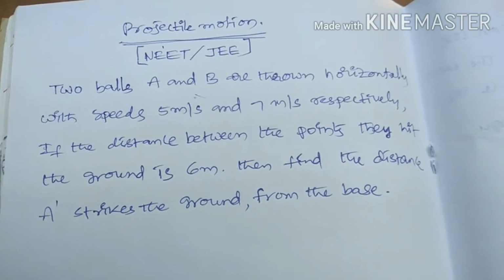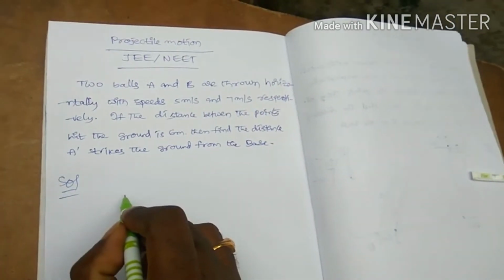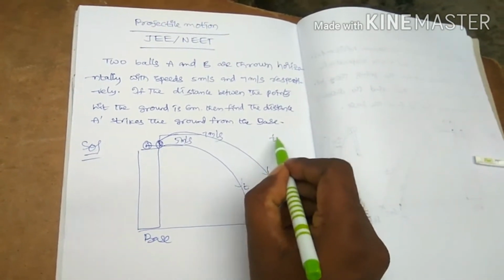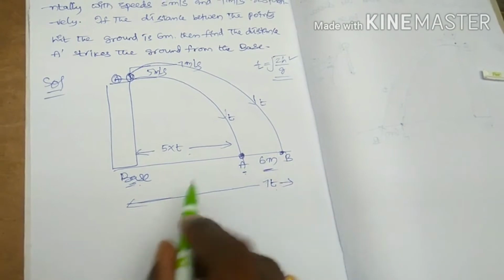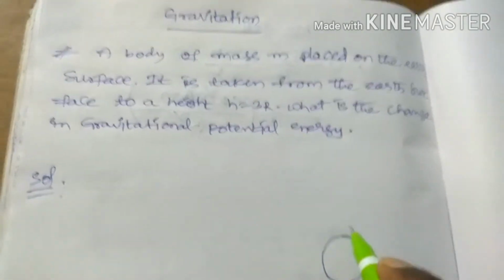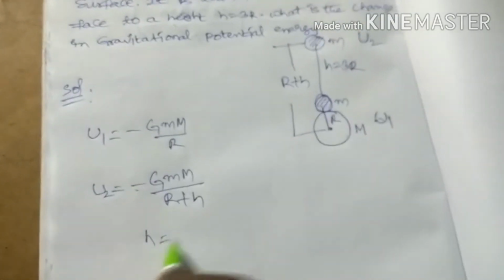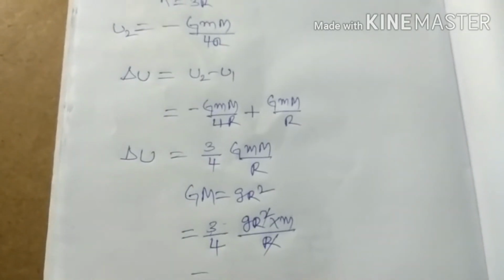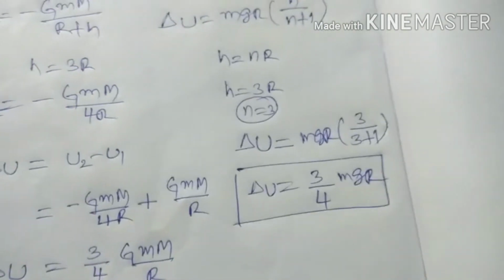EASY TRICK FOR "GRAVITATION" QUESTION FOR NEET and JEE..SIMPLE CONCEPT FOR PROJECTILE MOTION.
Do not look for "FORMULAE"you just think for relevant "CONCEPT"

CONCEPTS ARE LEARNED BY DOING PROBLEMS..